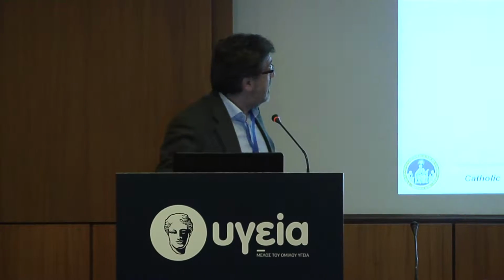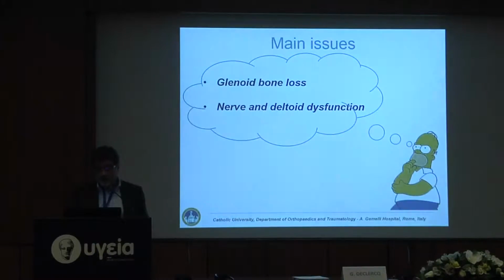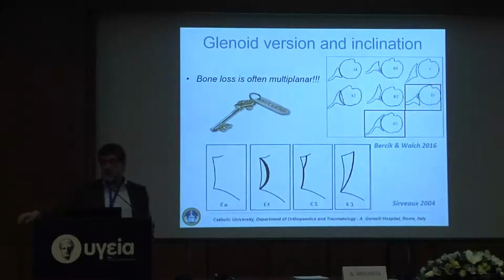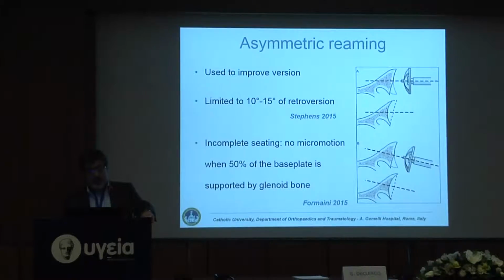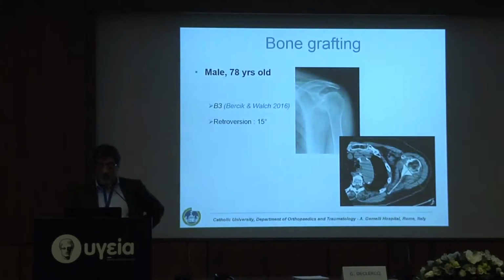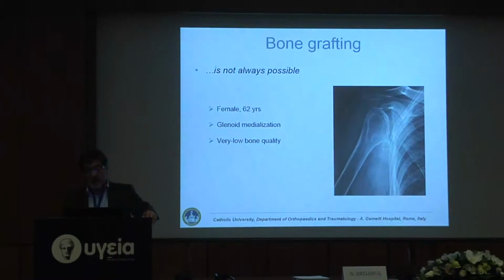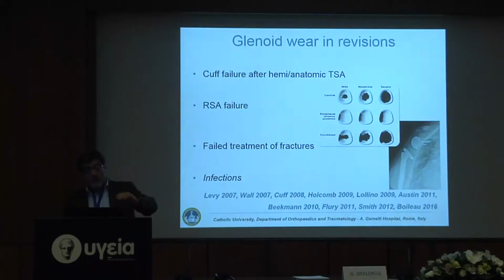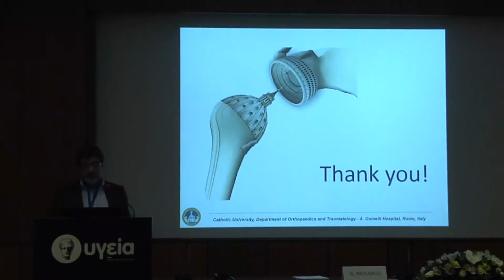Solving Difficult Problems in Reverse Shoulder Arthroplasty-G. Milano | Όμιλος Υγεία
Ημερίδα:  Athens Shoulder Course
Ομιλητής: Giuseppe Milano, MD, Department of Orthopaedics, Catholic University. Rome, Italy